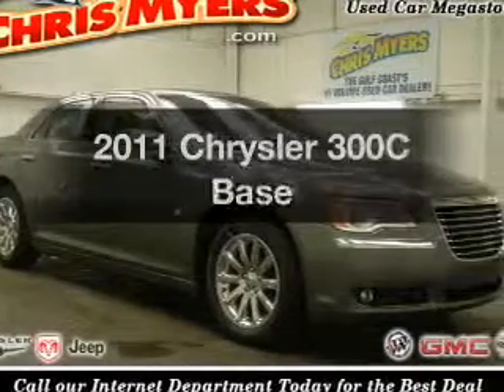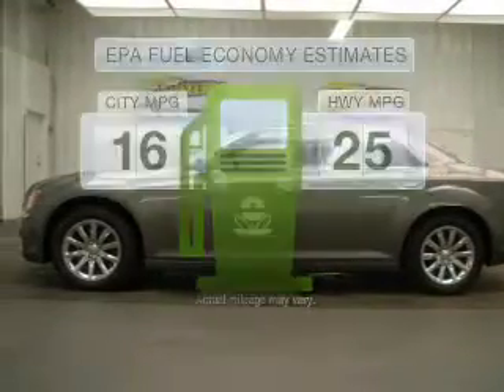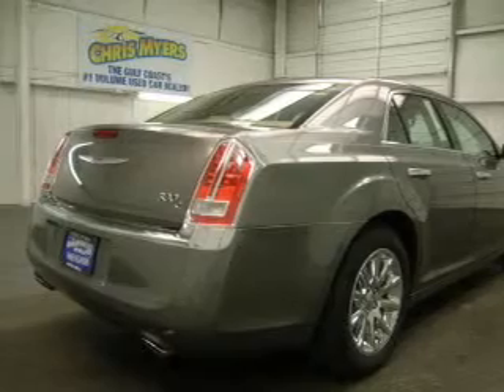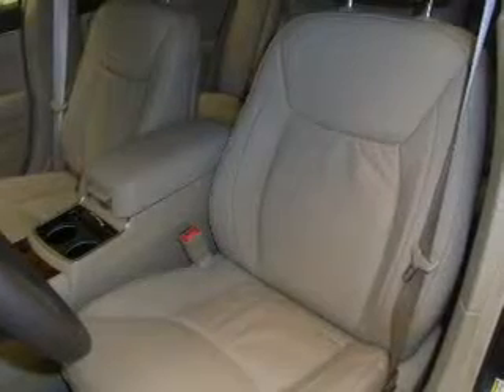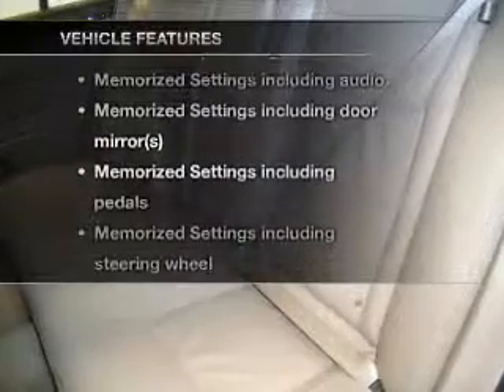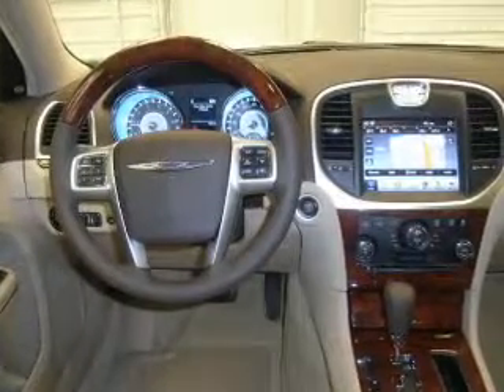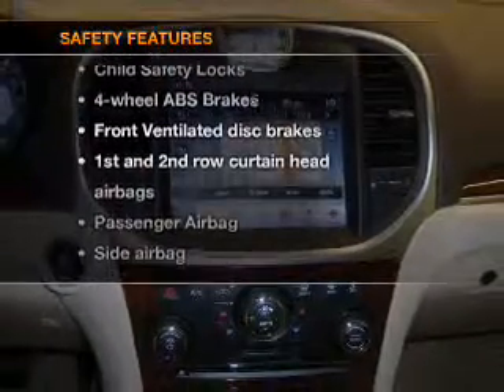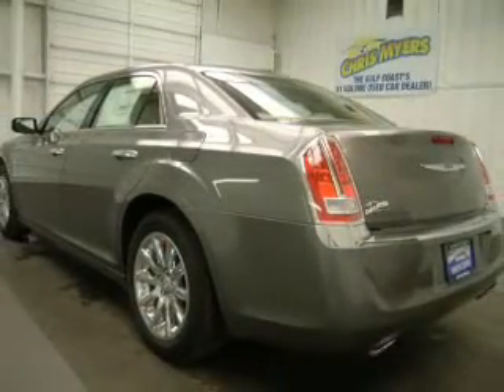2011 Chrysler 300C - Daphne AL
Year: 2011
Make: Chrysler
Model: 300C
Trim: Base
Engine: 5.7 liter 8 cylinder 16 valve
Transmission: 5-Speed Automatic
Color: Tungsten Metallic
Mileage: 10
Address:
27161 Hwy. 98